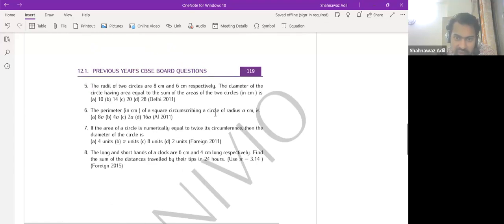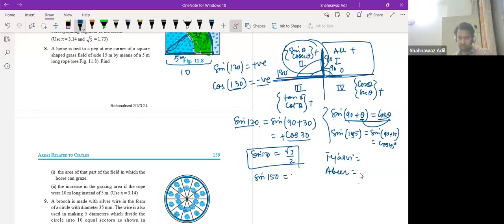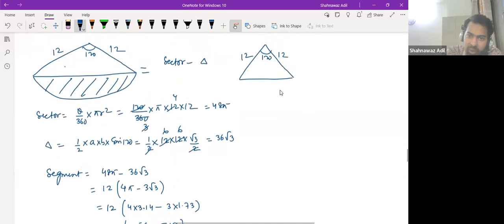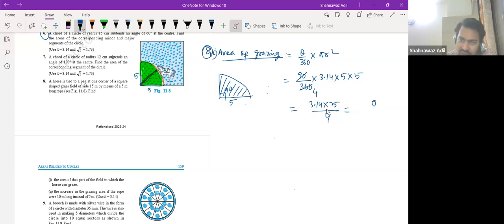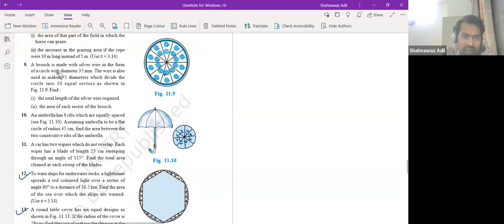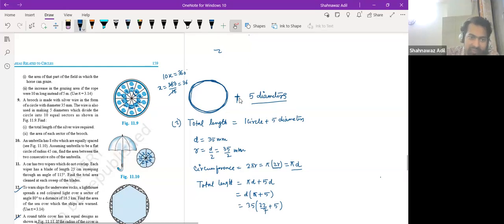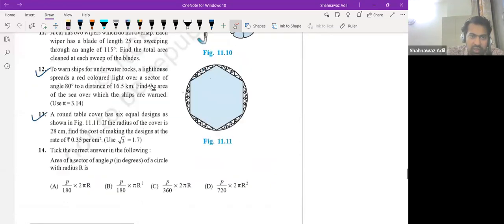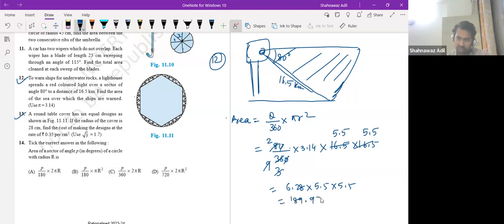Learnivio | Area of Segment | Area Related to Circles | Lect 10th M3 30-10-2023